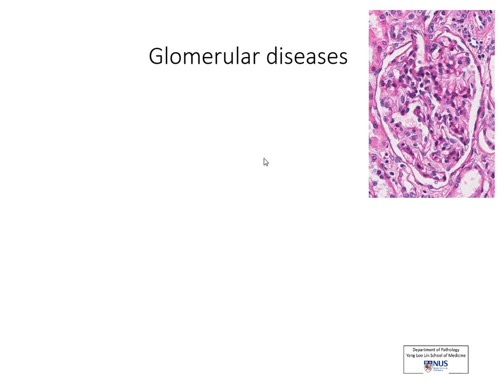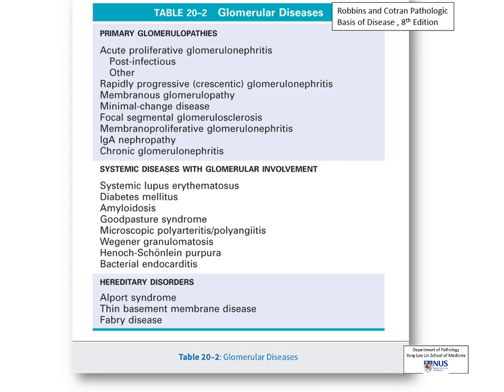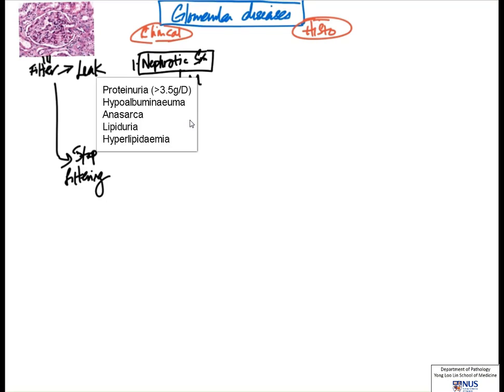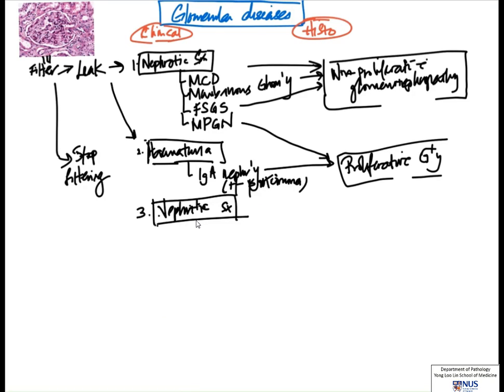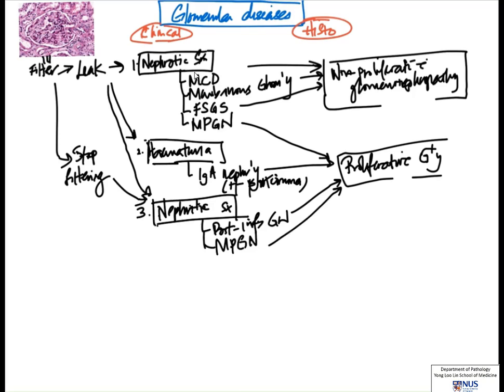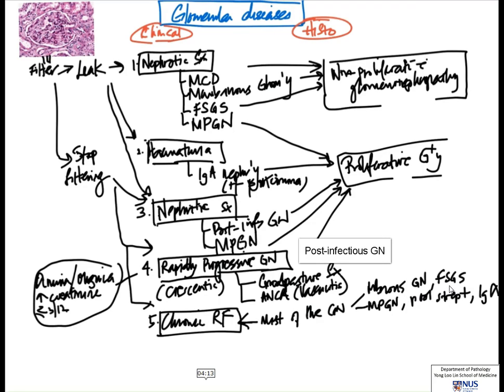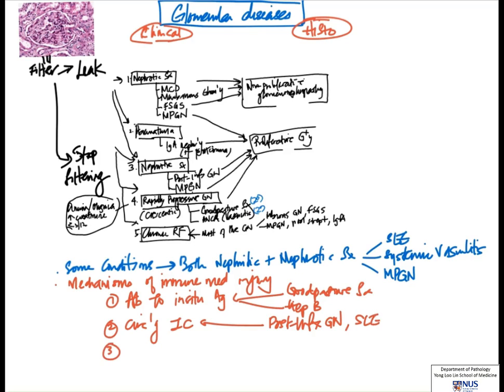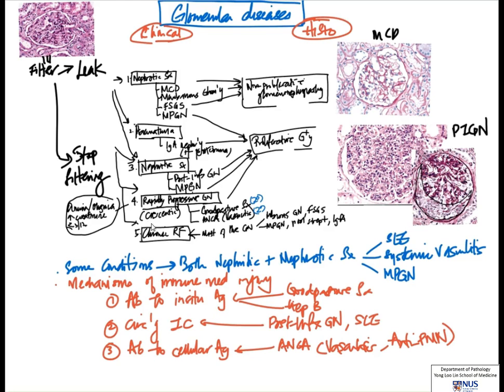Glomerular Conditions Clinicopathologic Correlation